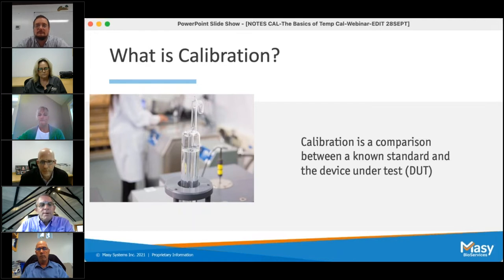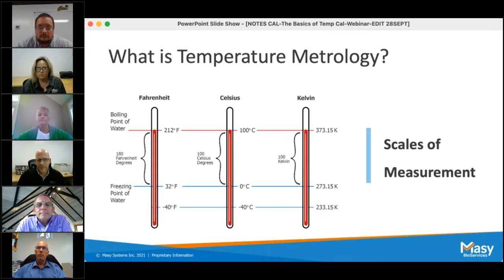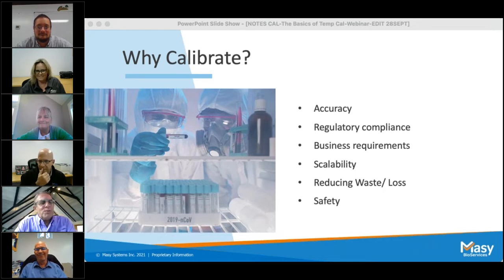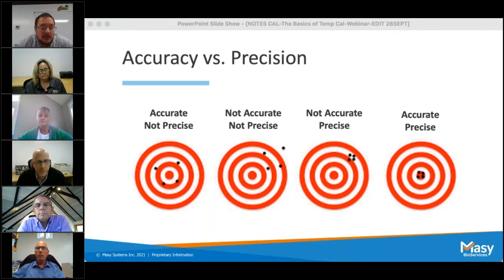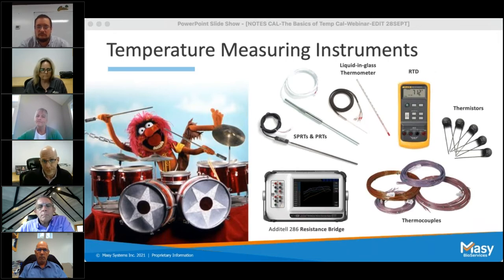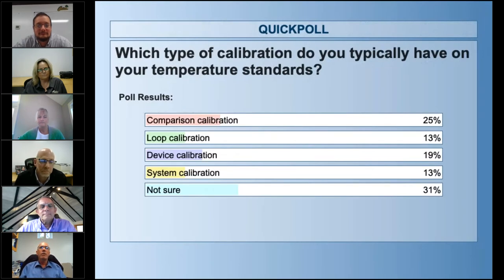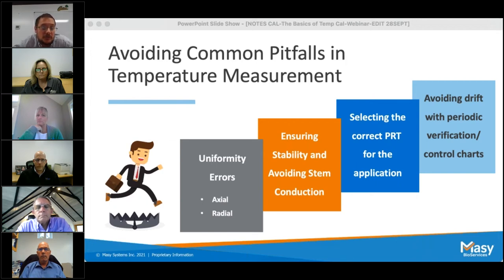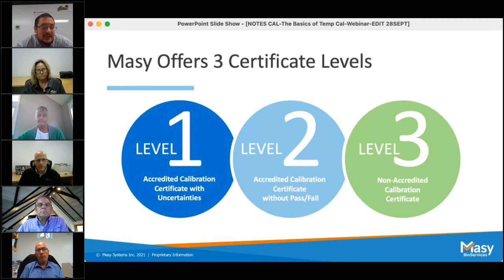The Basics of Temperature Calibration